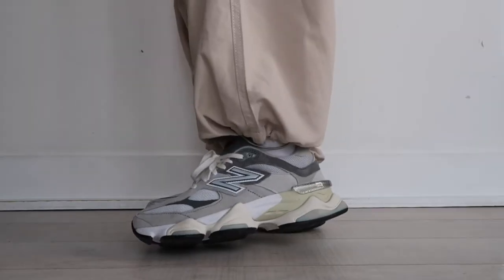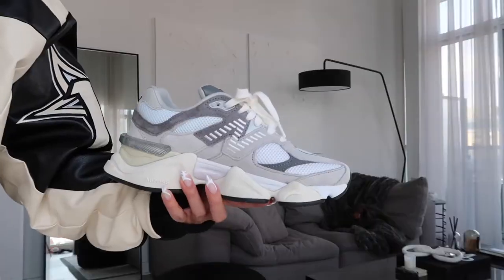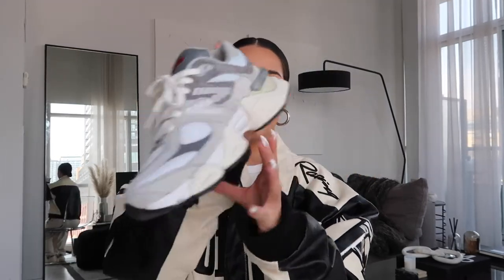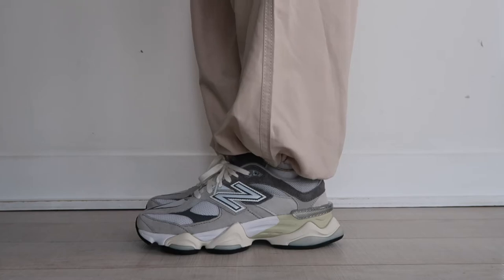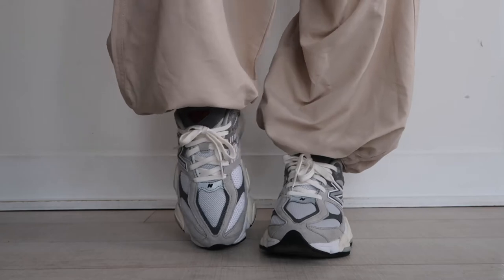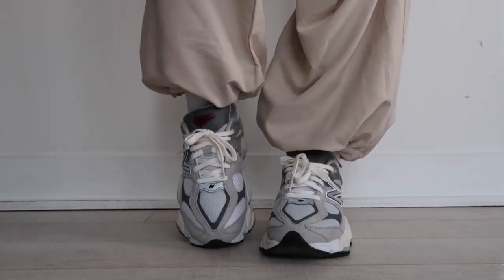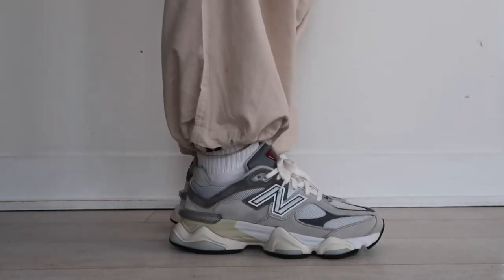NEW BALANCE 9060 RAIN CLOUD | Review, Sizing & On Foot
Today I'll be doing an in-depth review of the New Balance 9060 in Rain Cloud! On foot, comfort, sizing, aesthetic details, everything you need to know before purchasing!